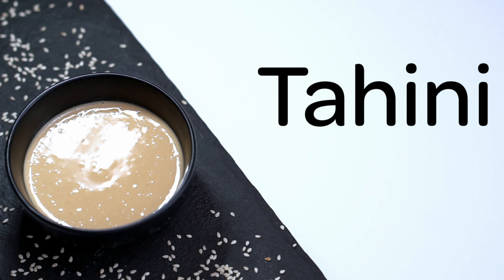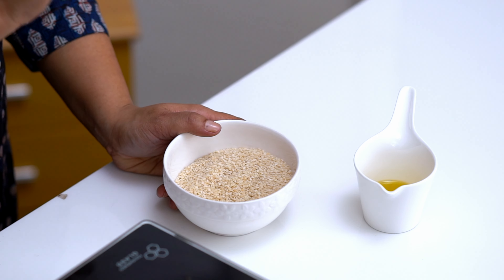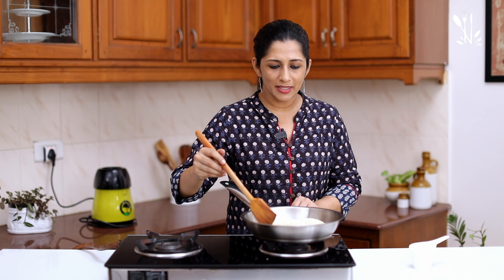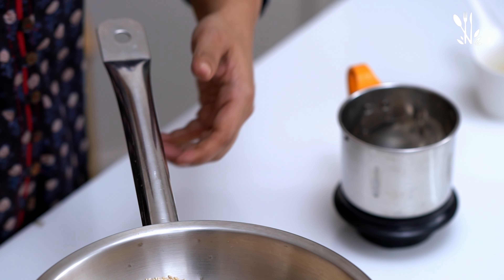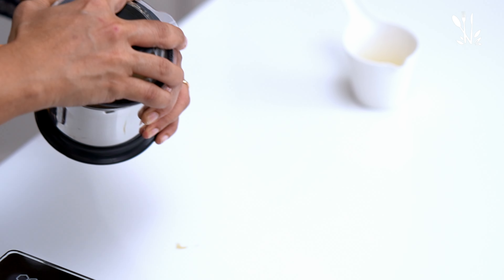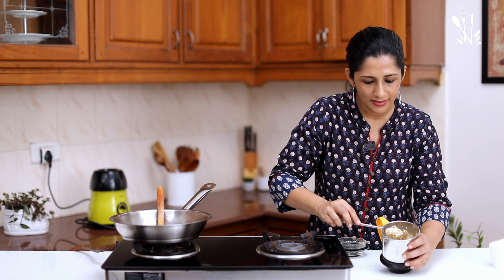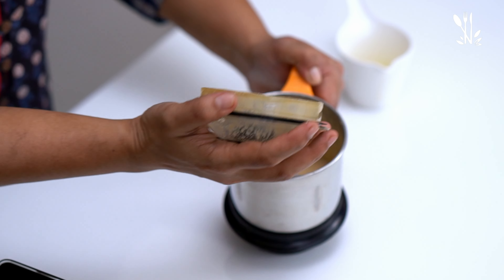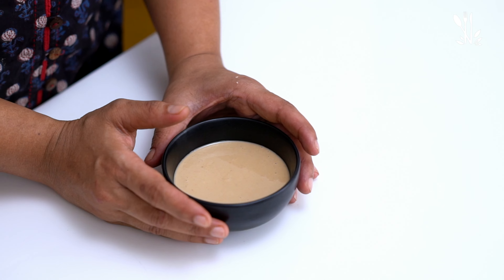Tahini | തഹീനി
Products used